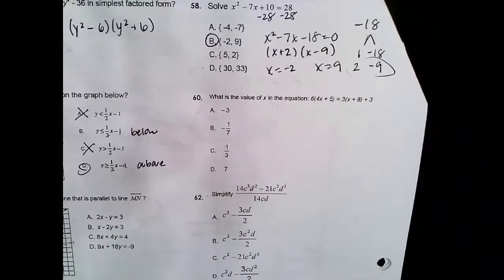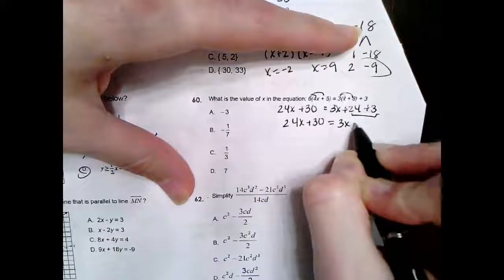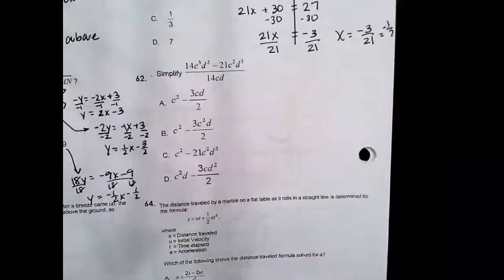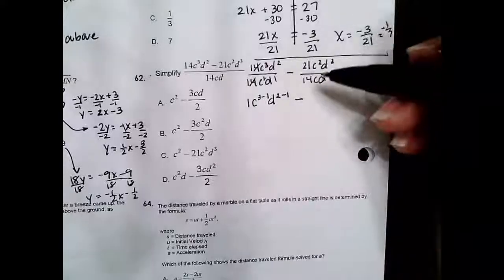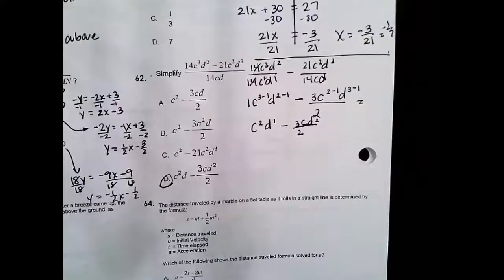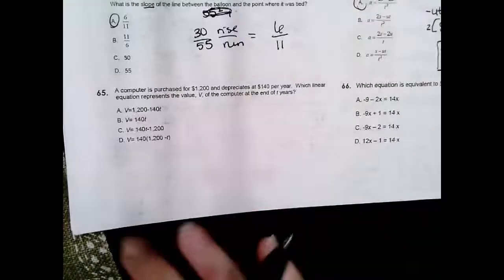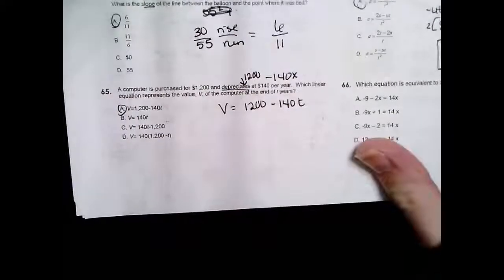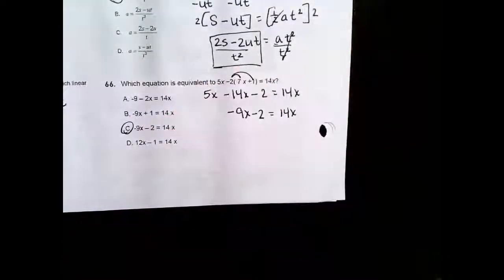Math 1 EOC Review #6